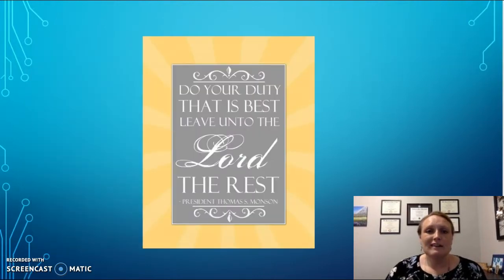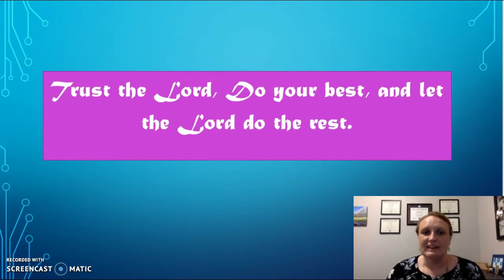COMM 450: Week #9